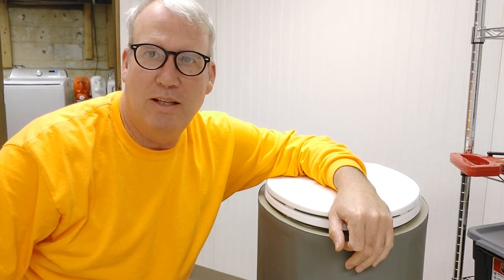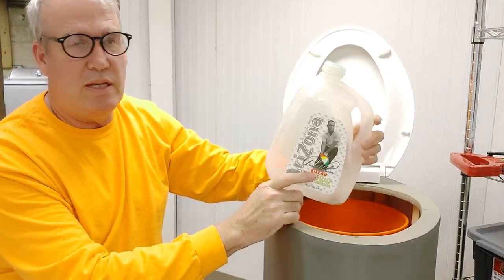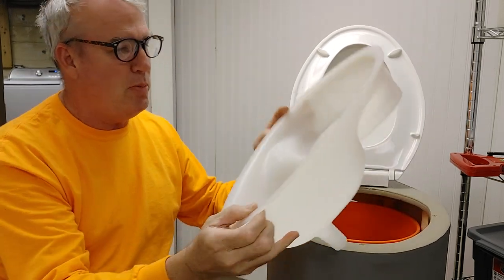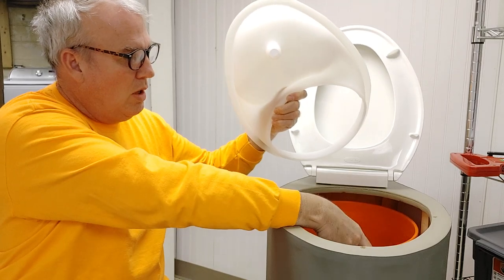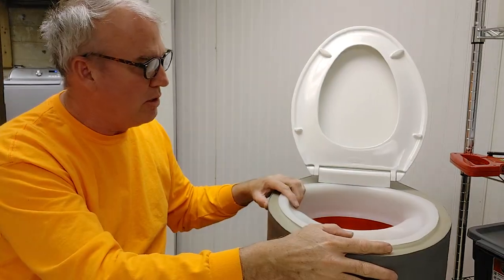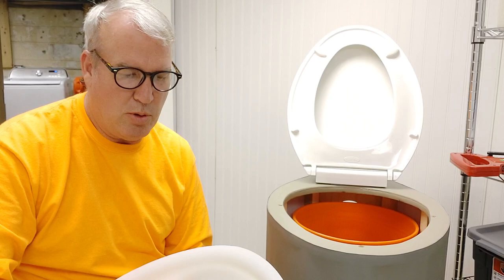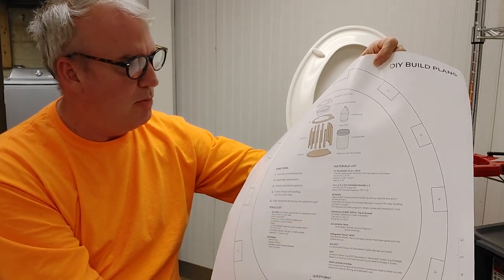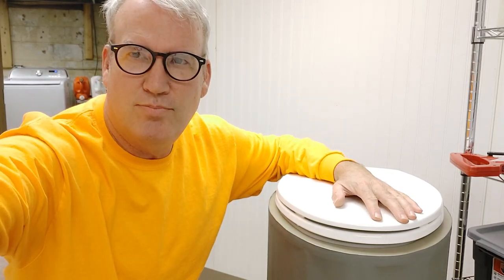DIY composting toilet with "throne" diverter